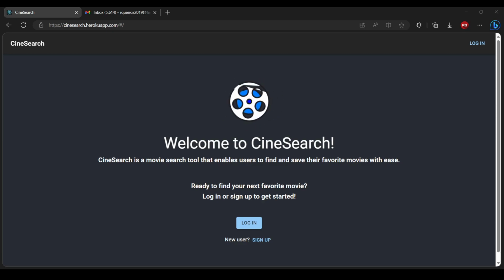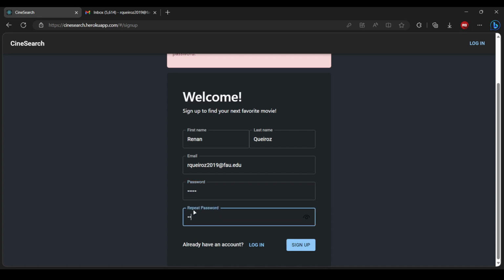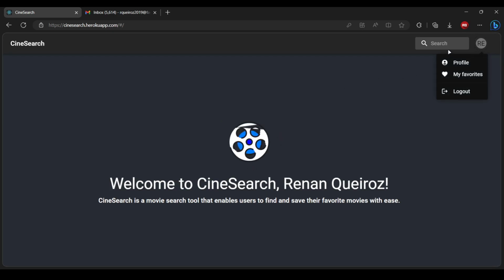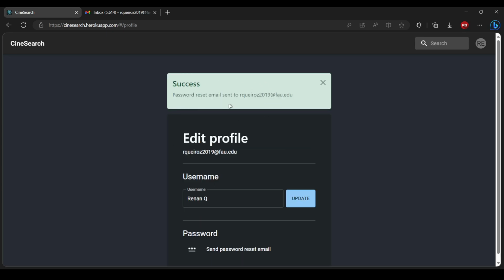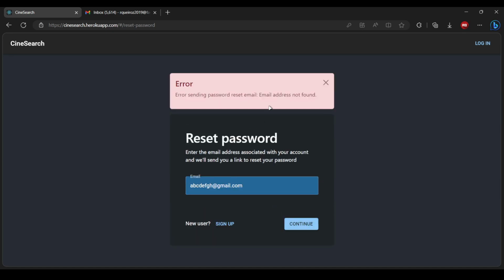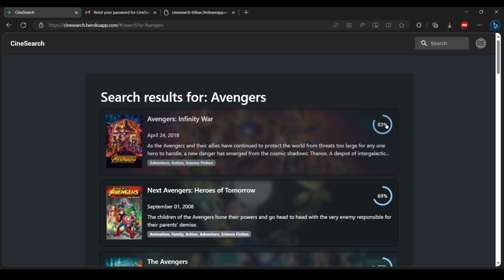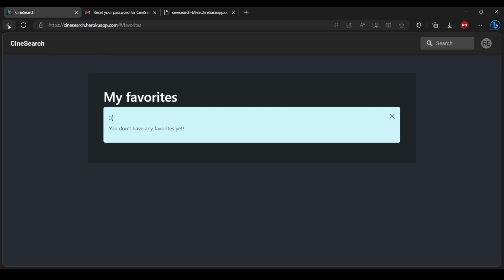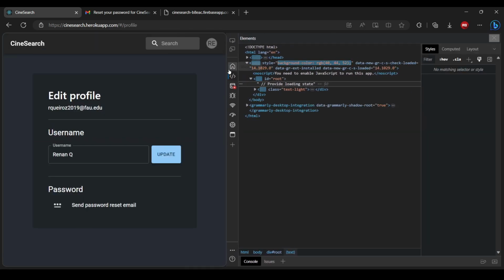Full-Stack Web Development Final Project - Group 11 (CineSearch)